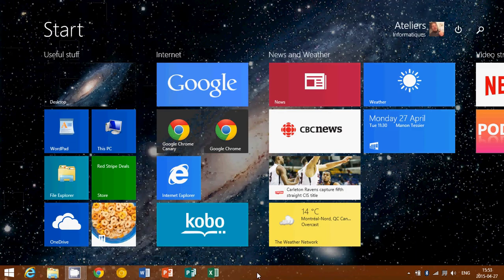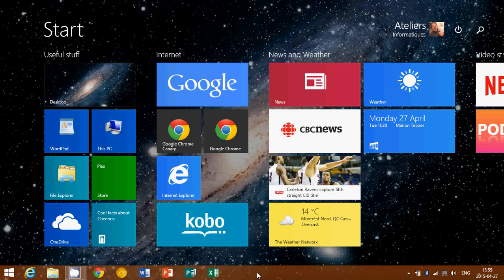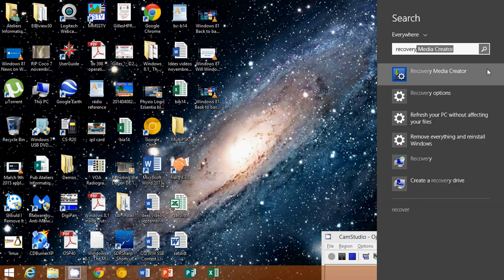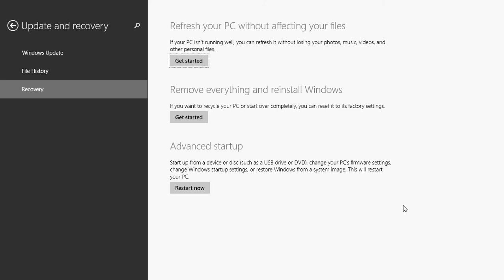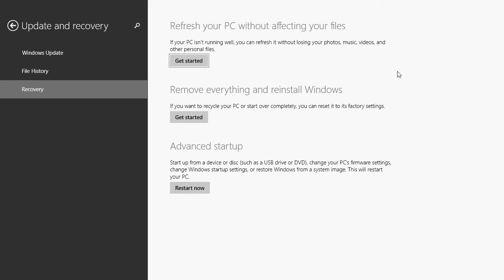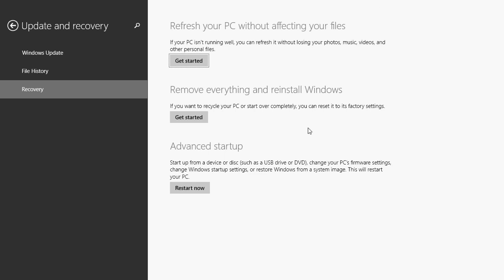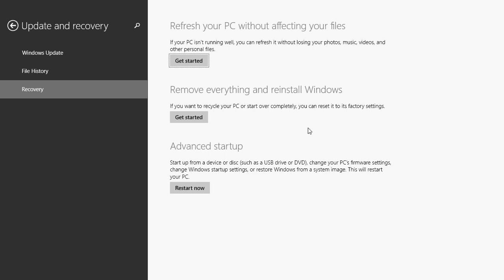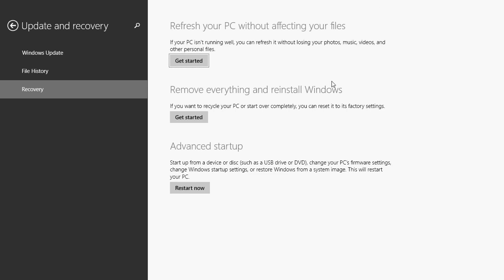Windows 8.1 back to basics How to reinstall windows 8 or refresh your PC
How to reinstall windows 8.1 and also what is the different options available in the Windows 8.1 Refresh